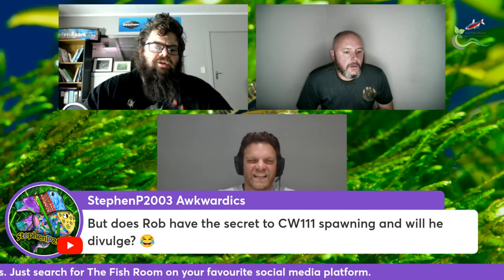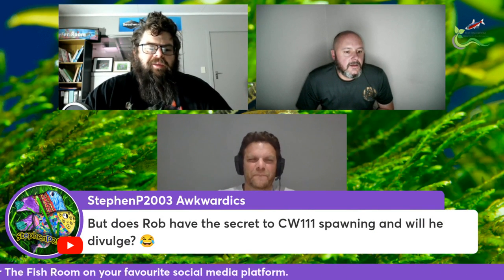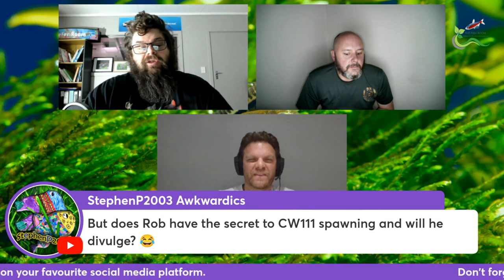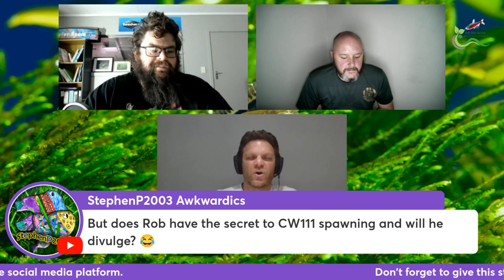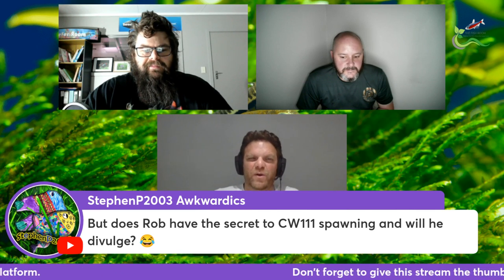How to spawn Hoplisoma CW111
In this exclusive video, we dive deep into the fascinating world of breeding Hoplisoma Sp CW111 with world-renowned Corydoradinae expert Rob McLure. Join us as we explore the intricacies and secrets behind successfully breeding these unique and beautiful catfish.

About Rob McLure:
Rob McLure is a leading authority in the field of Corydoradinae, bringing years of expertise and hands-on experience. His insights and tips are invaluable for both novice and seasoned aquarists.

 What You'll Learn:

Detailed breeding techniques for Hoplisoma Sp CW111
Optimal tank setup and conditions
Feeding regimes for breeding success
Handling and caring for fry
Common challenges and how to overcome them

Why Hoplisoma Sp CW111?
Hoplisoma Sp CW111 are known for their striking appearance and engaging behavior. Breeding them can be a rewarding experience, adding to the diversity and beauty of your aquarium.

Don’t miss out on more expert advice and tips on aquarium care and fish breeding.